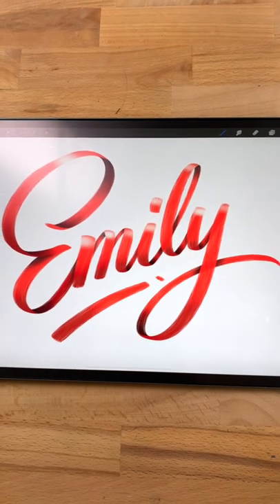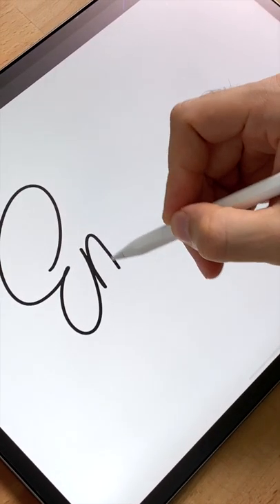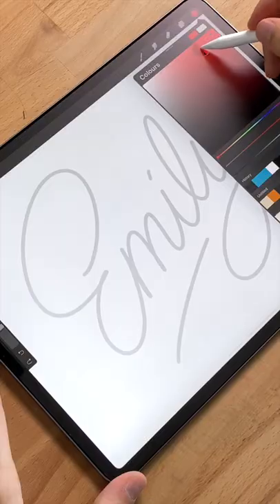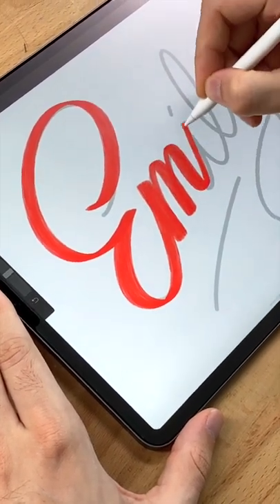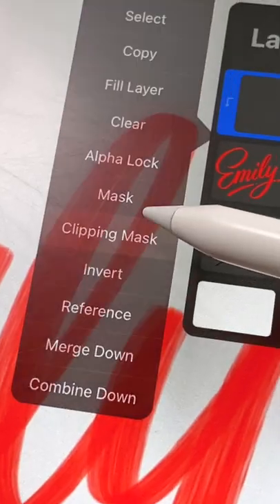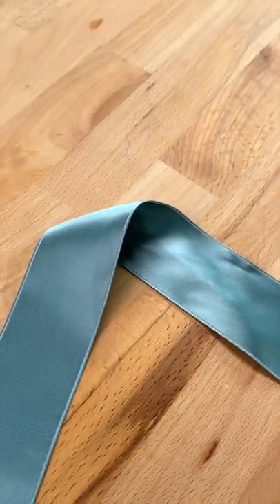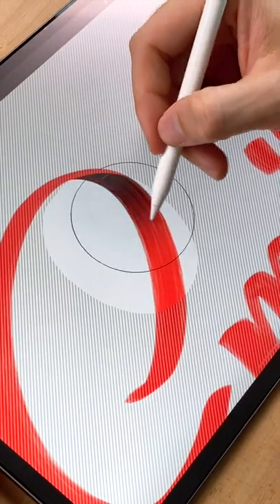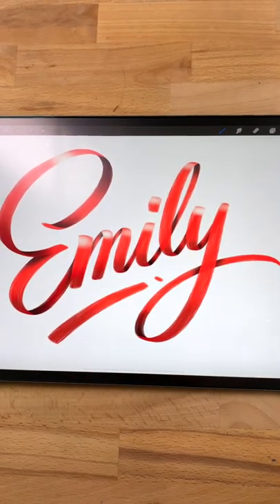How to draw a name beautifully in procreate (ribbon effect)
How to create Ribbon shadow lettering in Procreate in a quick tutorial.